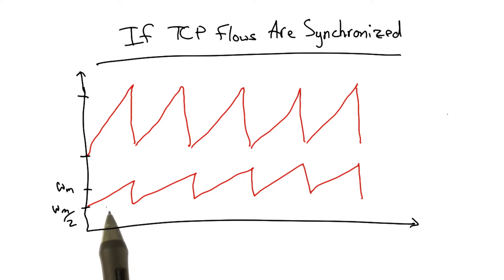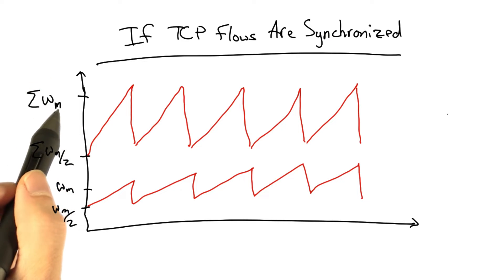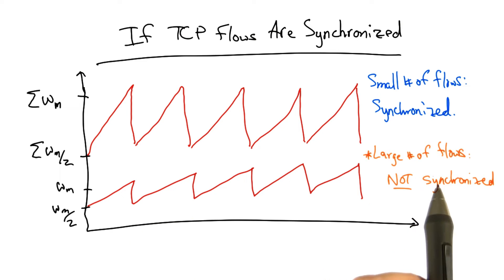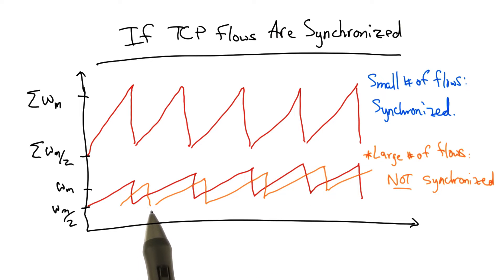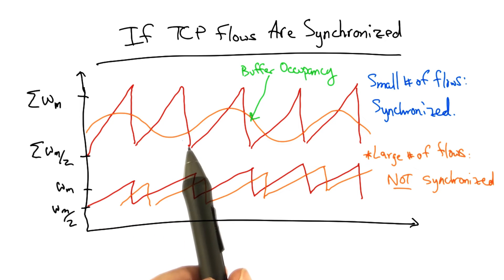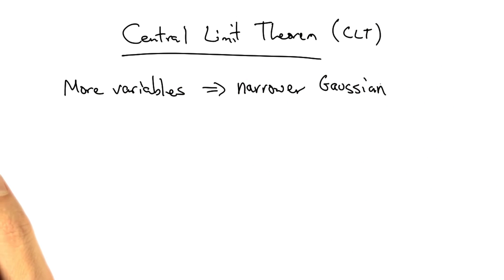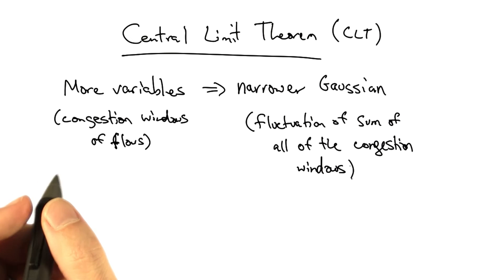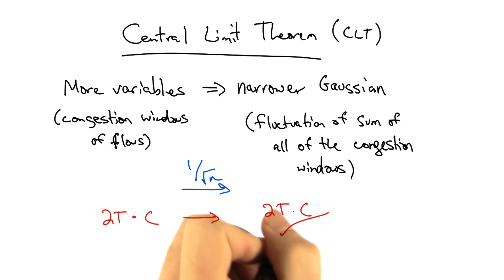If TCP Flows are Synchronized - Georgia Tech - Network Implementation